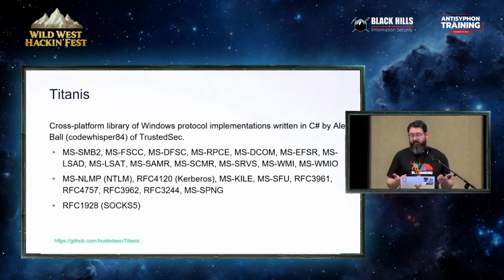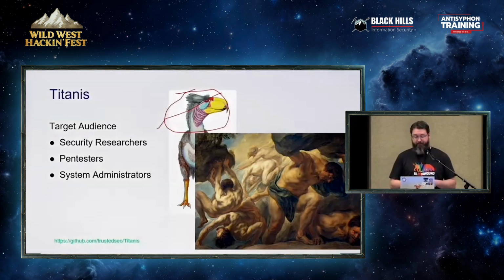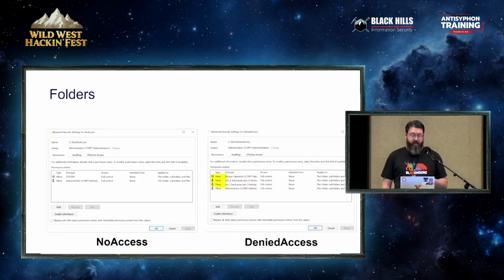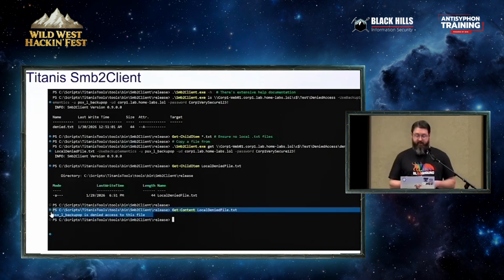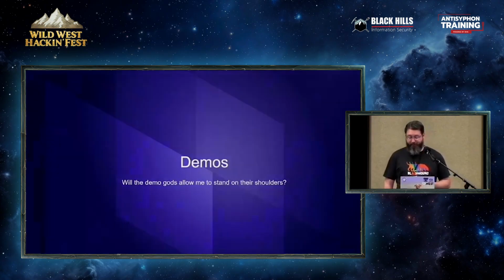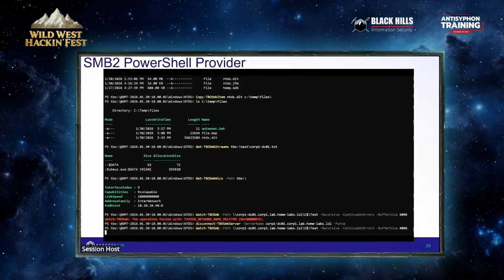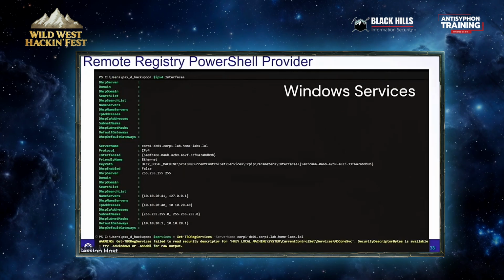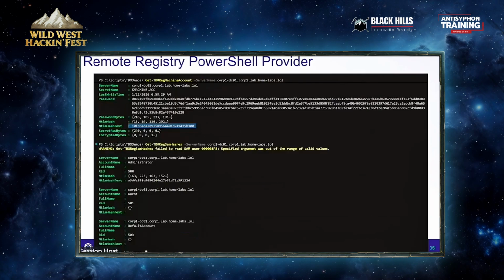Abusing Backup Operators with TrustedSec's Titanis | Jim Sykora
0Abusing Backup Operators with TrustedSec's Titanis
Presenter: Jim Sykora

Security teams often focus on Domain Admins and other high-privilege roles, but built-in groups like Backup Operators can also introduce powerful and sometimes overlooked attack paths.

In this session, Jim Sykora explores how the Backup Operators group and its associated privileges, SeBackupPrivilege and SeRestorePrivilege, can be leveraged in unexpected ways. While there is already known tradecraft around using Backup Operators to dump the local SAM from the registry with the REG_OPTION_BACKUP_RESTORE flag through Remote Registry, this talk focuses on a less discussed technique involving the OPEN_FOR_BACKUP_INTENT flag over SMB.

Jim walks through how this behavior works in practice using TrustedSec’s Titanis library, which includes a tool called Smb2Client that supports the OPEN_FOR_BACKUP_INTENT flag. With these capabilities, a Backup Operator can bypass the DACL defined in a file’s security descriptor when accessing files through SMB.

This opens the door to several powerful actions on a remote system. Using Smb2Client, a Backup Operator can remotely enumerate, retrieve, create, delete, and modify files through the default administrative shares on a host. Files that are not currently locked can be read, and if volume snapshots exist, even more data may be accessible. The session also explores how these privileges can be used to overwrite or delete files owned by TrustedInstaller and place files such as DLLs in sensitive paths.

The talk concludes with a walkthrough of Titanis, Smb2Client, and the default rights granted to Backup Operators, highlighting why these privileges deserve closer attention in both offensive research and defensive monitoring.

Chapters
00:00 – Intro: Backup Operators Abuse & Titanis Overview
02:52 – What the Backup Operators Group Can Actually Do
05:39 – Initial Access and Privilege Context
08:32 – Abusing Backup Privileges for File Access
11:22 – Extracting Sensitive Data (NTDS, SAM, SYSTEM)
14:13 – Escalation Paths and Domain Impact
17:02 – Detection Challenges and Defensive Gaps
19:53 – Final Takeaways: Why This Misconfiguration Matters